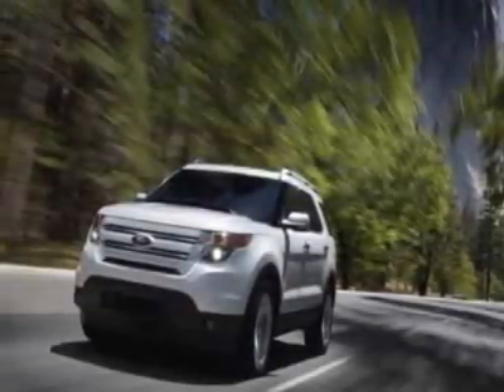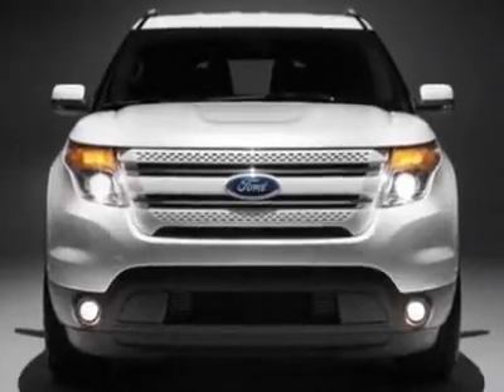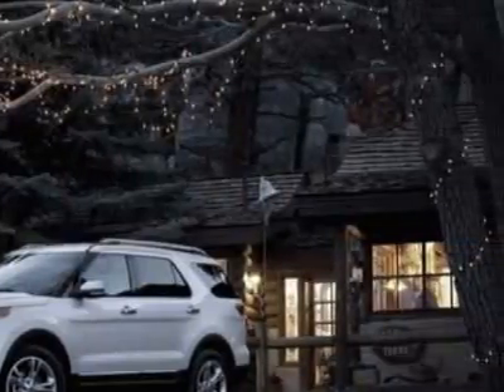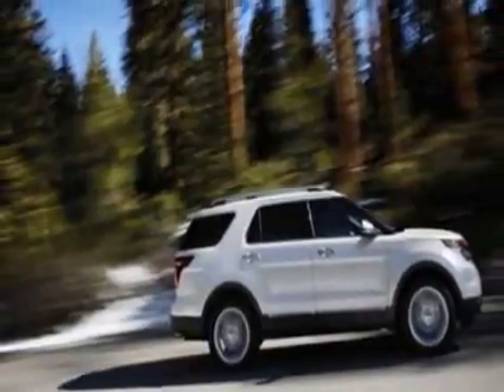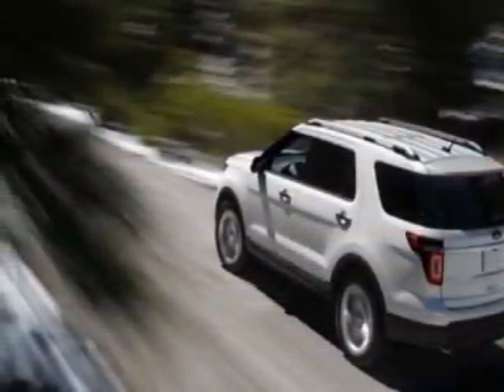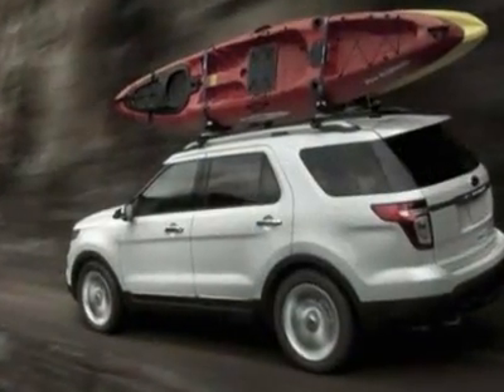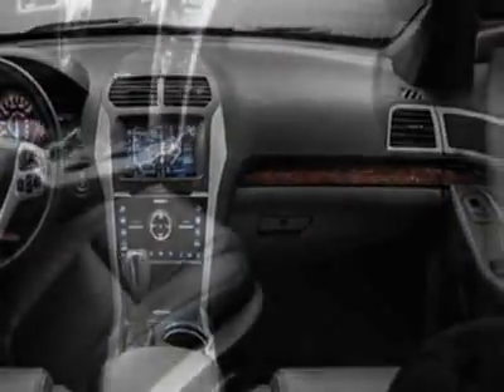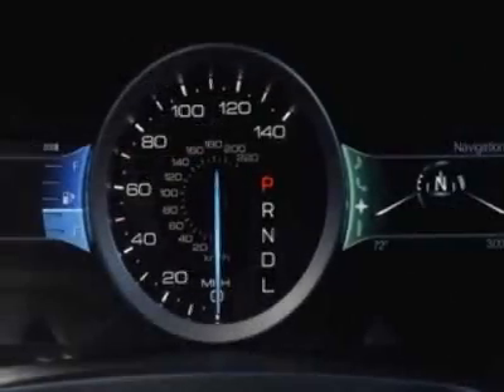2011 Ford Explorer XLT SUV - Nicholasville, KY